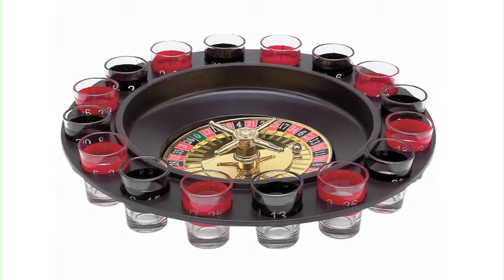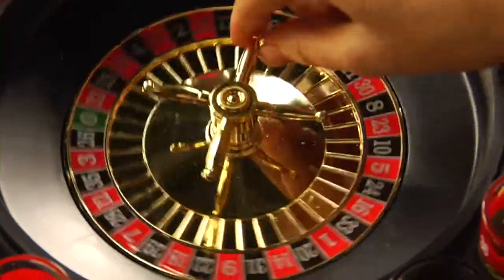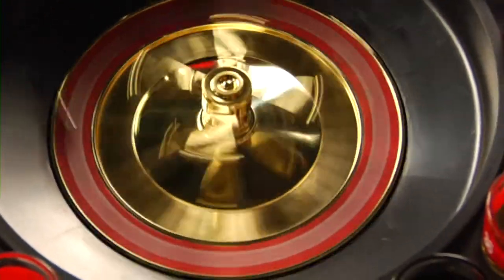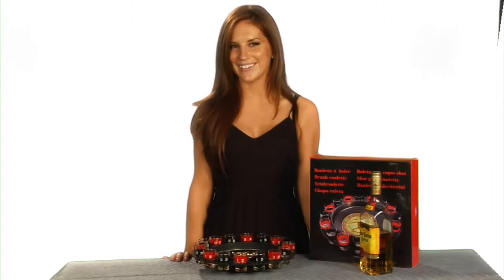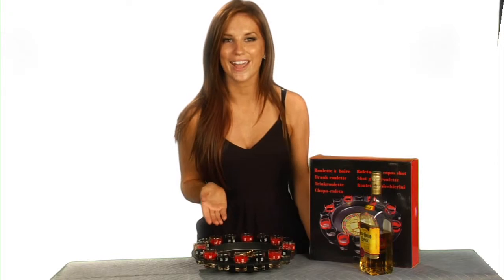Vong xoay May man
Bạn xoay cần xoay, thả viên bi vào, người có chiếc ly với màu và chữ số tương ứng với vị trí của viên bi sẽ phải uống hết thức uống trong ly đó

Vương Quốc Đồ Chơi .vn
Quà tặng độc đáo!